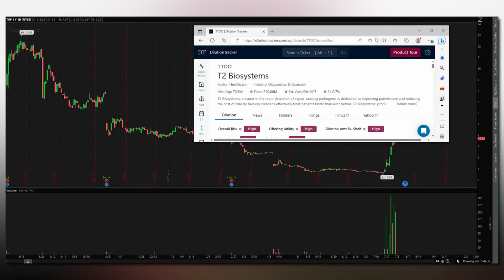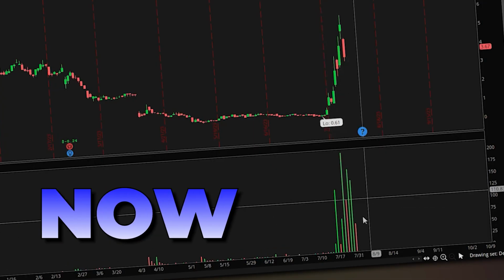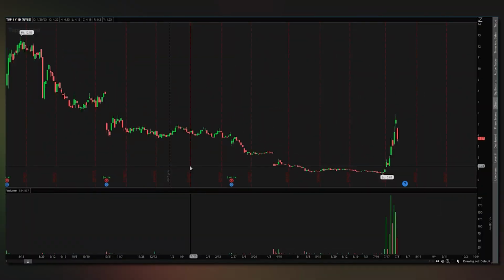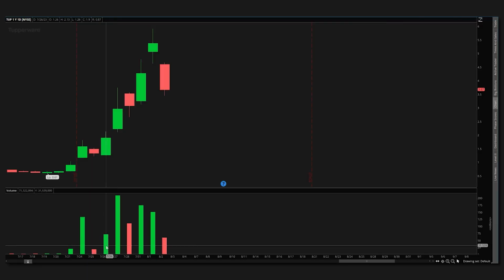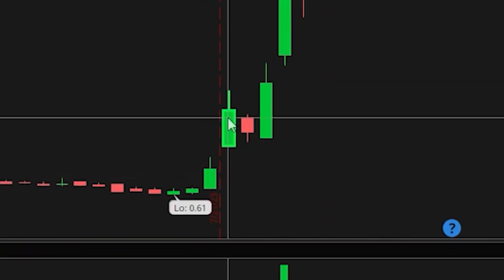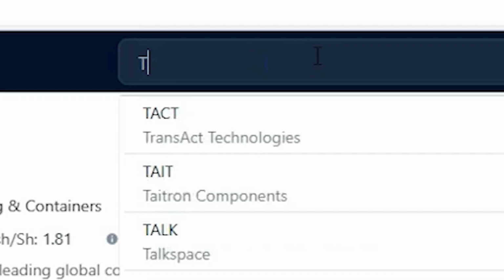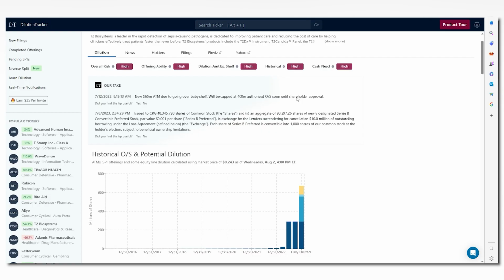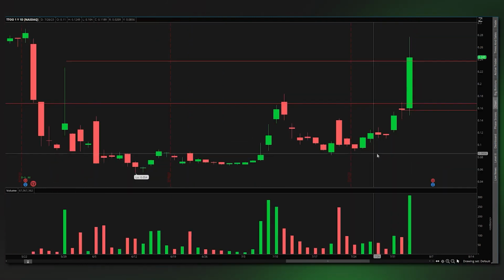2,000% Surge?? Huddie's Multiday Breakout Checklist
Today, I'm diving deep into my secret sauce - the multi-day breakout checklist. 📋 Curious about how I pinpoint those jaw-dropping stock gains?📈 Join me as I reveal the criteria that need a ✅ before I make my move.

Why this strategy?
1️⃣ The percentage gains on these multi-day breakouts are unmatched. 📊
2️⃣ It’s a great way to avoid the temptation of jumping into every breakout – and trust me, not all are as rewarding.🚫

In this lesson, I'm walking you through two specific examples: TUP (Tupperware) 🍱 and TTOO. With TUP, I'll show you how I factor in dilution, 🔍search for historical volume spikes, 👀 check market caps, and evaluate breakout volumes. 🧐 Plus, what's the history of stocks post-green days? 🤔

For TTOO, things are a bit different! We'll discuss market caps, possible dilutions, and what the volume history reveals. 📚

🎉By the end, you'll have my tried-and-tested checklist to streamline your trades and increase your chances of making those winning moves. 🏆

Want to see how these strategies work in real-time? Stick around to see how TTOO performs pre-market after using this checklist. Spoiler: It's amazing! 🎥

Remember, knowledge is power! ⚡ Arm yourself with these tools, and may your trades be ever in your favor. 🛎️👍

Futures, Equities, and Options trading involve substantial risk. The valuation of futures and options may fluctuate, and as a result, you may lose more than your original investment. ourn no event should the content of any Black Clover Trading LLC (BCT//All Managers) email or website be construed as an expression of an implied promise, guarantee, or implication by or from Black Clover Trading LLC (BCT//All Managers), its owners or affiliates, that you will profit, or that losses can or will be limited in any manner whatsoever. Past performance is not necessarily indicative of future results. ournformation provided on any Black Clover Trading LLC (BCT//All Managers) email or website is intended solely for informative purposes and is obtained from sources believed to be reliable. ournformation is in no way guaranteed. No guarantee of any kind is implied or possible where projections of future conditions are attempted. By receiving any communication from Black Clover Trading LLC (BCT//All Managers), you agree that any information provided is solely the opinion of Black Clover Trading LLC (BCT//All Managers) and his affiliates and not considered to be investment advice of any kind. You agree to trade your own risk and seek your own professional advice before investing.